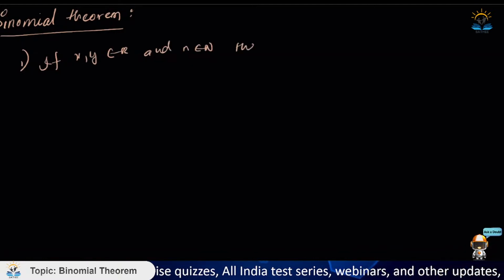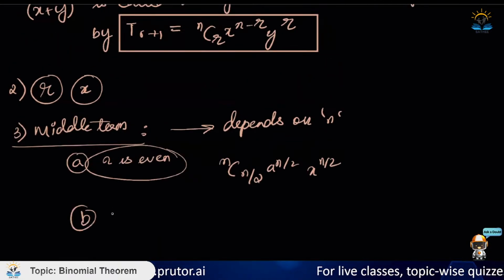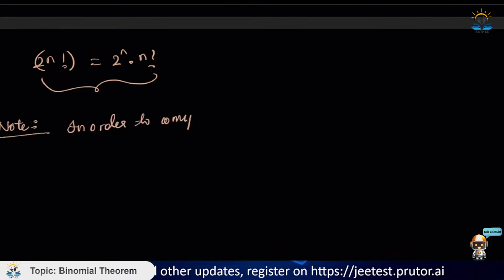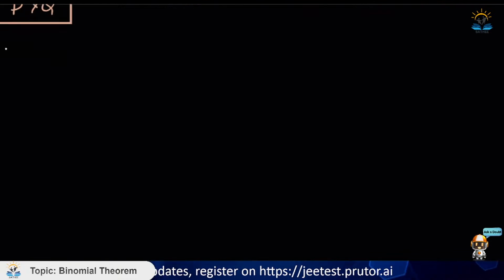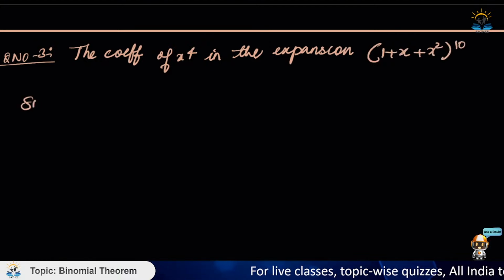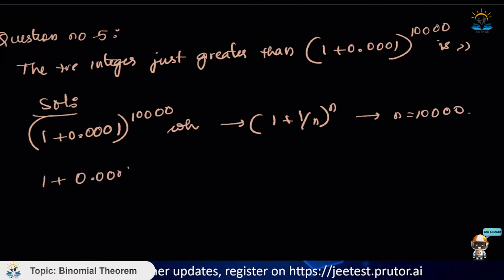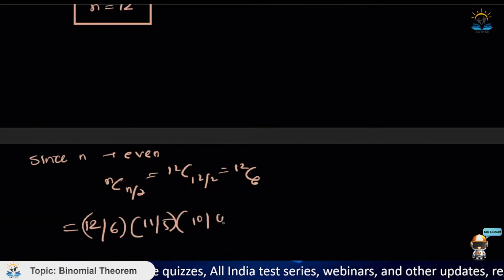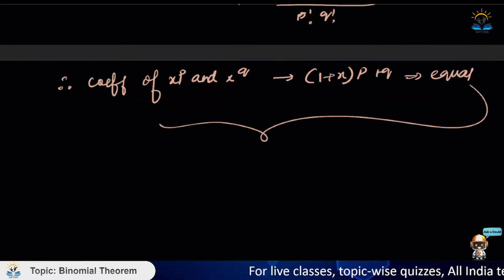Mathematics For JEE-Main 2024 | Binomial Theorem | Saakshi P Aayasya, IIIT Sricity | Kannada|D28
Mathematics For JEE-Main 2024 | Binomial Theorem | Saakshi P  Aayasya, IIIT Sricity | Kannada